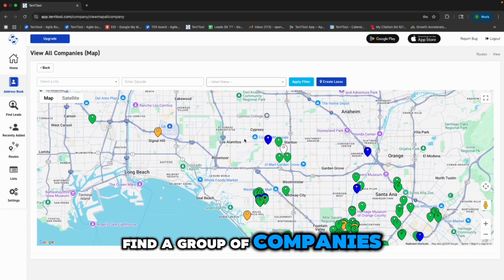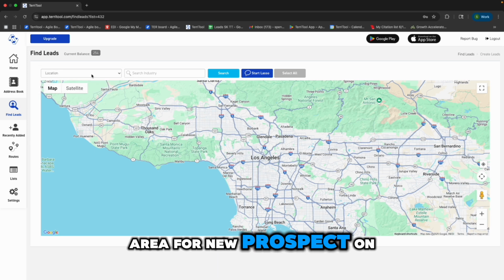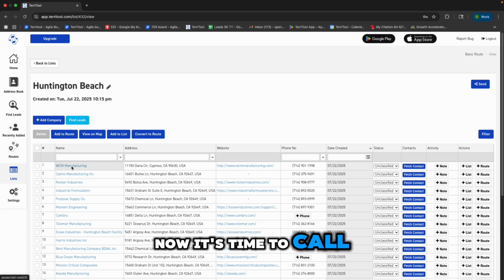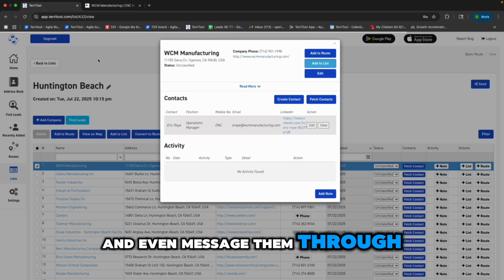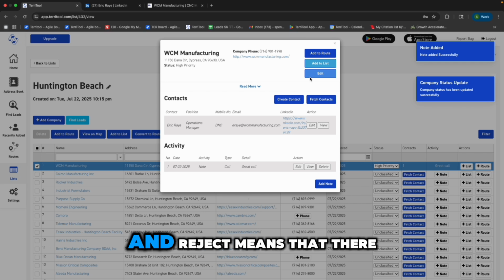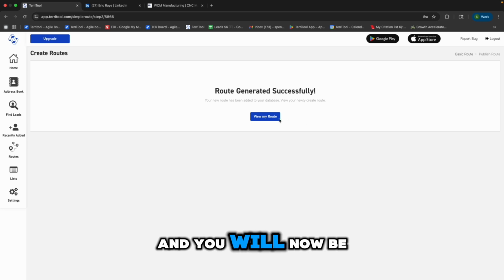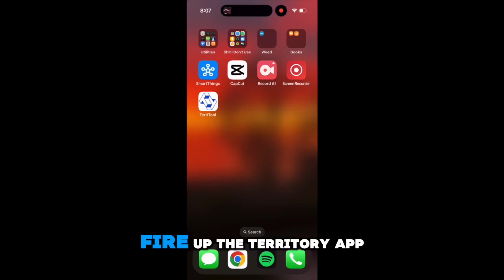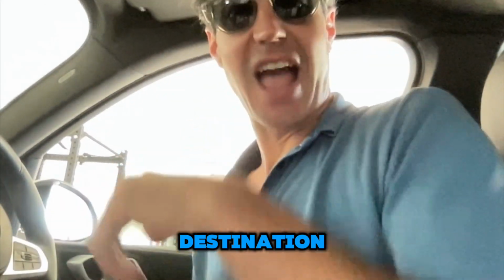TerriTutorial: How to use TerriTool once sales data's been added